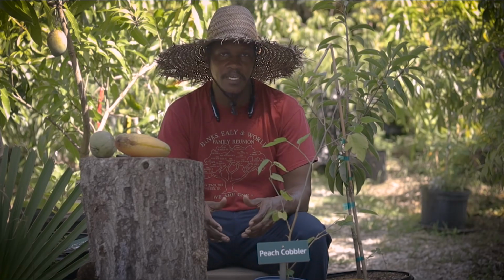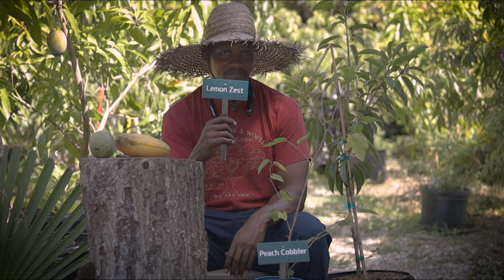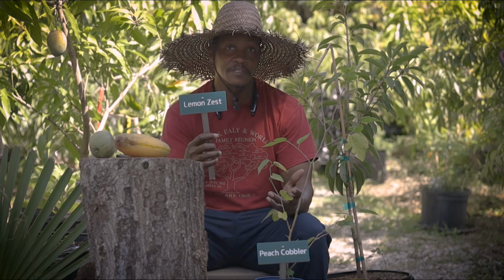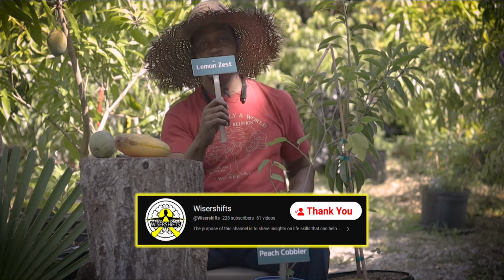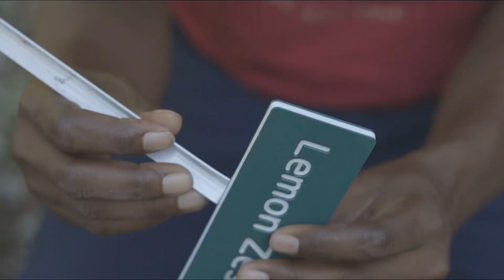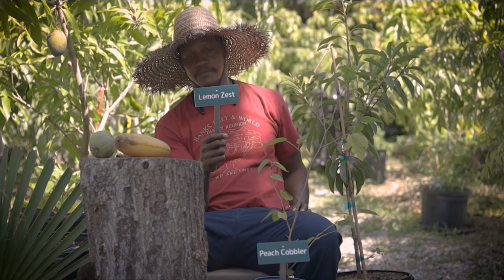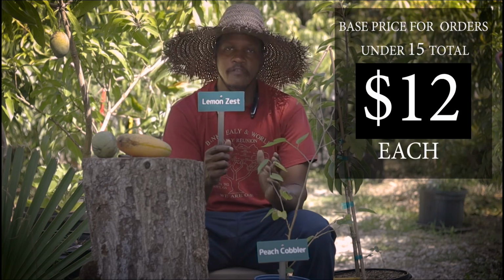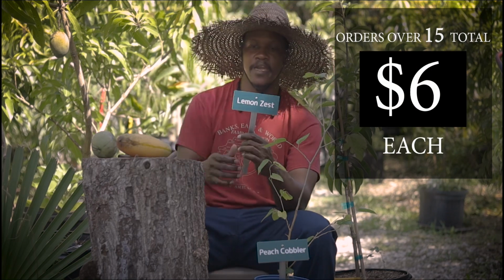The best garden signs in the world 🌎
This video is about the best sign in the world for your garden. It doesn’t matter what you’re growing. Do you want to be able to label it. And this is one of the best option on the market for labeling your trees in your garden. Enjoy the video. ￼